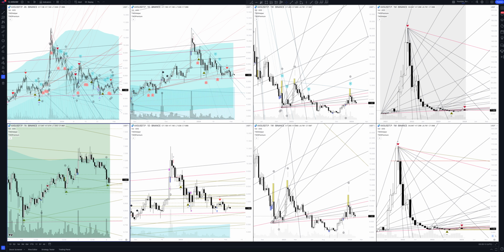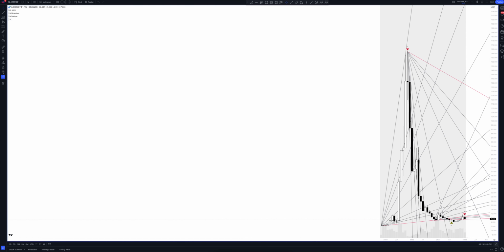Axie Infinity forecast, (AXSUSDT.P) today analysis and 2024 | AXS / TETHERUS price prediction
In this video you will see a complete overview and professional analytics of AXS / TETHERUS on all time intervals, and also learn how to buy or sell AXS / TETHERUS today and next week. Considering that we are analyzing monthly timeframes for AXSUSDT.P, this will help you make forecasts for any time interval. Whether you are a trader starting from scratch or an investment enthusiast, this video will definitely give you a complete understanding of the market situation.

If you are interested in the AXS / TETHERUS price forecast for today and tomorrow, see the AXS / TETHERUS analytics on the hourly interval.
If you are a trader and you are interested in the price forecast AXS / TETHERUS for the day, look at the analytics AXS / TETHERUS on the daily timeframe.
If you are an investor and you need a price forecast Axie Infinity for a week, look at the analytics AXS / TETHERUS on a weekly interval.
If you are a professional investor and you are interested in the Axie Infinity price forecast for 2023, see the AXSUSDT.P analysis on a monthly interval.

All analytics are done using the professional trading indicator The Waved™ Premium. In it you will find trading signals for AXS / TETHERUS, VSA analysis Axie Infinity, technical analysis AXSUSDT.P, divergence signals for AXSUSDT.P, review of trading patterns. And you will find out whether the price will goes up or down in the near future. Axie Infinity is a blockchain-based trading and battling game that is partially owned and operated by its players. To learn more about this project, check out our deep dive of Axie Infinity. Inspired by popular games like Pokémon and Tamagotchi, Axie Infinity allows players to collect, breed, raise, battle and trade token-based creatures known as Axies. These Axies can take various forms, and there are more than 500 different body parts available, including aquatic, beast, bird, bug, plant and reptile parts. Parts from each type class come in four different rarity scales: common, rare, ultra rare and legendary — and Axies can have any combination of body parts, making them highly variable and often rare and unique. Each Axie is a non-fungible token (NFT) with different attributes and strengths and can be entered into 3v3 battles, with the winning team earning more experience (exp) points that are used to level up an Axie's stats or evolve their body parts. These Axies can be bred together to produce new and unique offspring, which can be used or sold on the Axie marketplace. The Axie Infinity ecosystem also has its own unique governance token, known as Axie Infinity Shards (AXS). These are used to participate in key governance votes and will give holders a say in how funds in the Axie Community Treasury are spent.